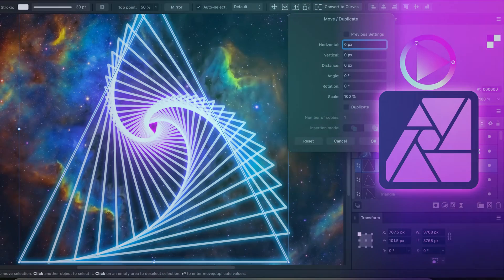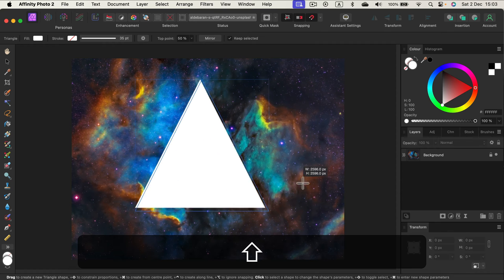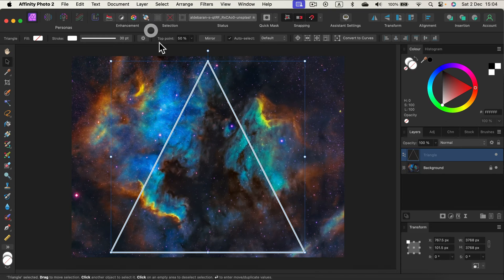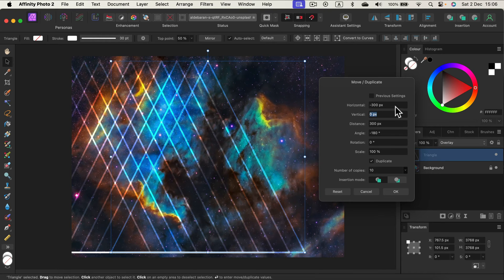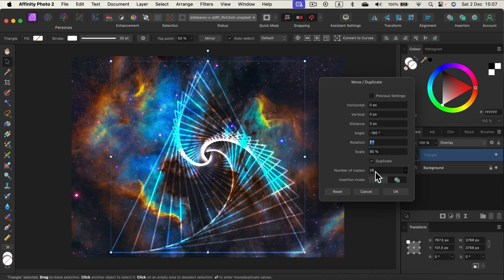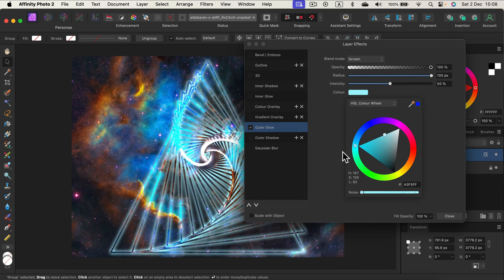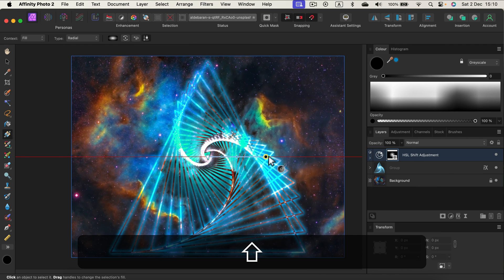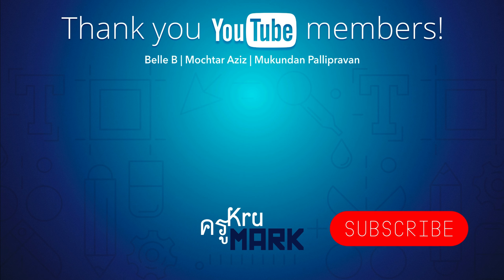New Move / Duplicate Tool in Affinity Photo 2.3 Tutorial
The Move/Duplicate tool in Affinity Photo is used to move or duplicate a selection or layer while simultaneously creating one or more copies of it, we can use it to create interesting abstract geometry.